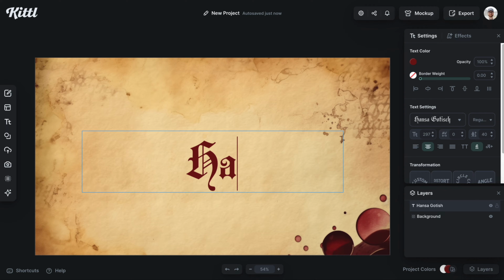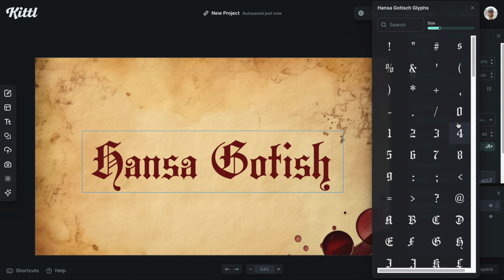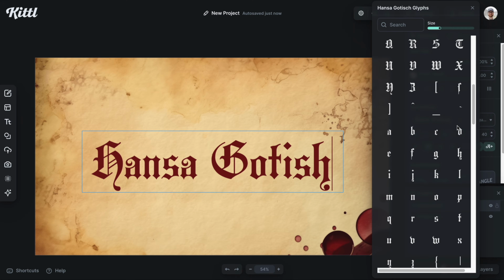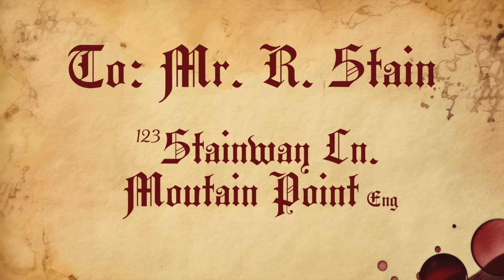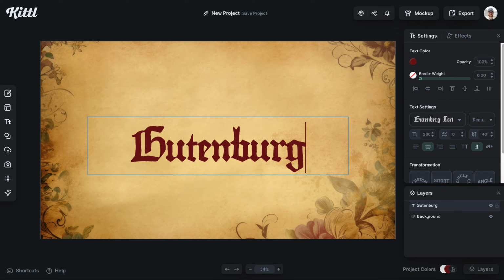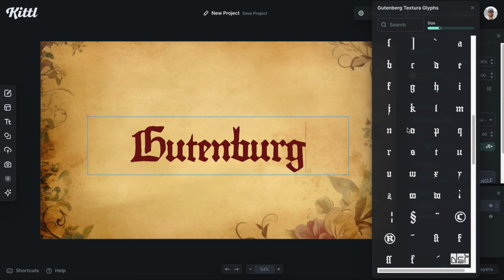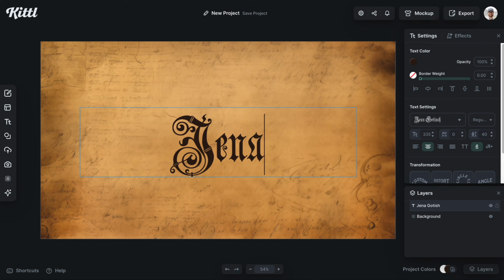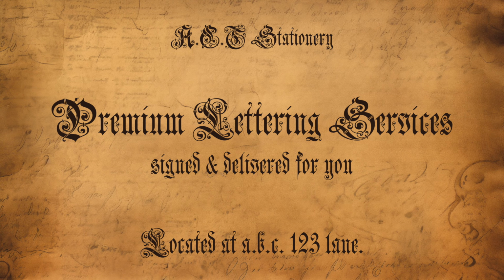Top 5 Free Fonts For Dark Academia Design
Blackletter and gothic style fonts are always stunning to look at it, and they can have a variety of use cases, from title design, slides, posters, and sometimes even logo design. In this video, we're sharing our top 5 blackletter fonts you can use for free in Kittl right now. (Plus we have a ton of more than just 5 available in Kittl, so make sure you check out the rest of our font library).